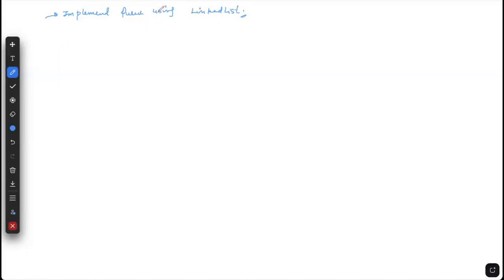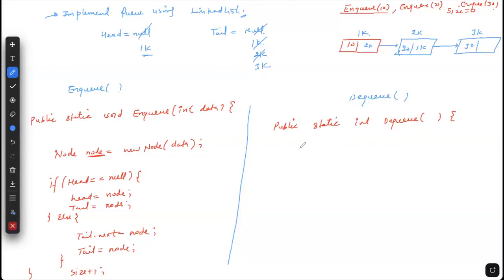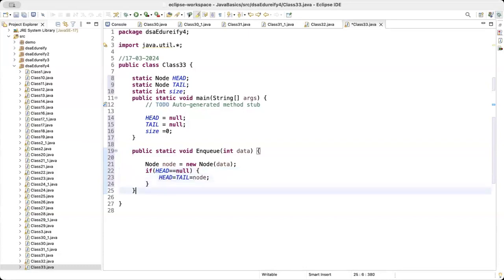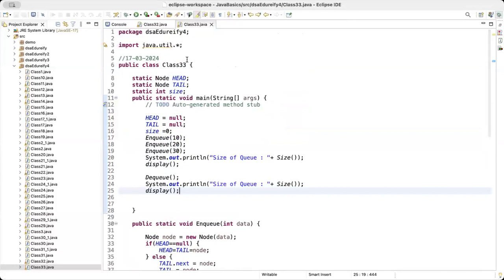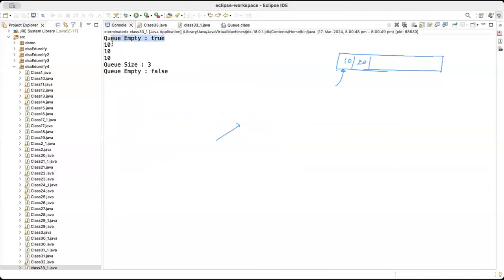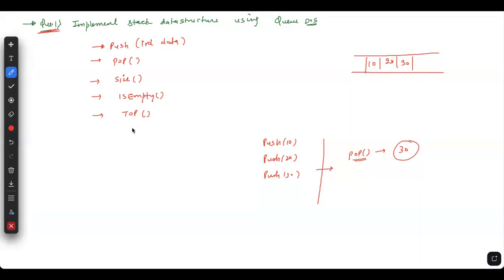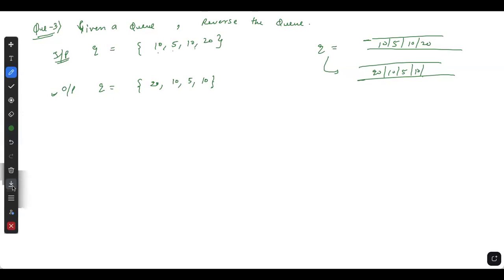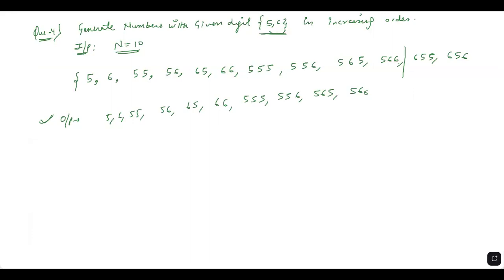Queue Implementation using Linked List in Java| Data Structure Tutorials| DSA BootCamp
Unlock the power of efficient data handling in Java! In this tutorial, we dive deep into Queue implementation using Linked Lists and explore how to leverage Java's Inbuilt Queue for optimized performance. Whether you're a beginner or looking to refine your Java skills, this video has you covered. Learn key concepts, tricks, and performance optimization tips for working with queues in Java.